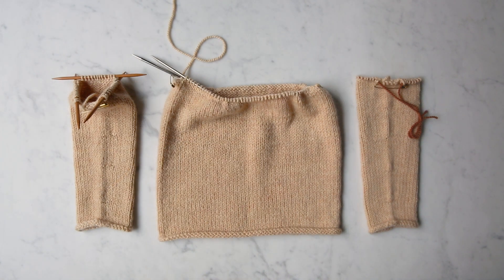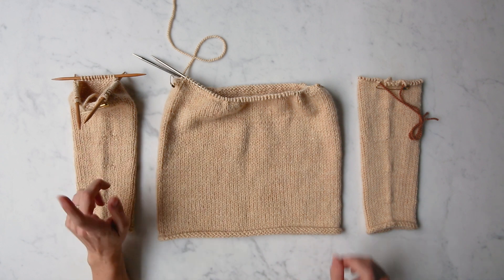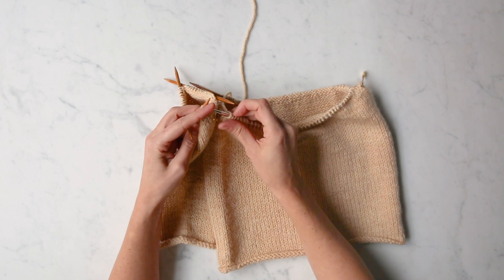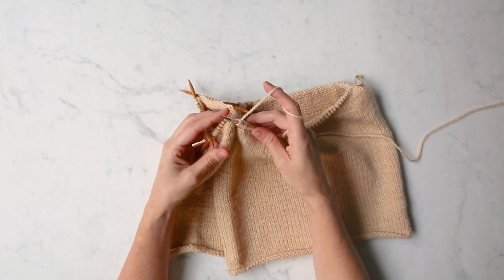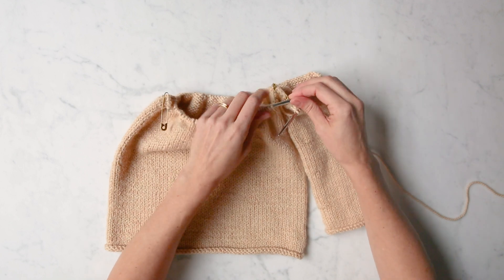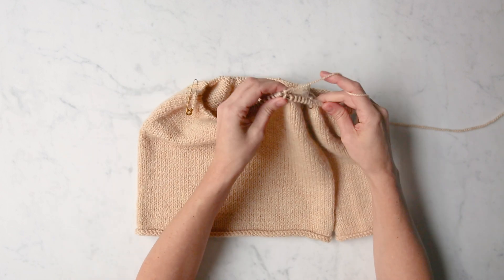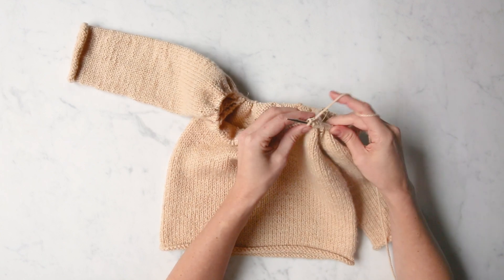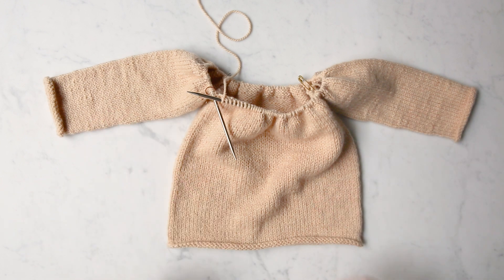Joining Sleeves to Body | Purl Soho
In this video, Laura from Purl Soho shows you how to join sleeves to the body of a bottom-up sweater. For first-time in-the-round sweater knitters, the moment when you have to add sleeves to the body is always daunting! This video is here to help you wrap your brain around the magic.